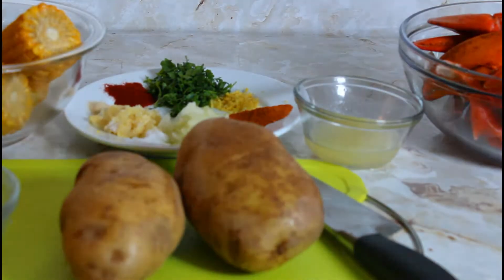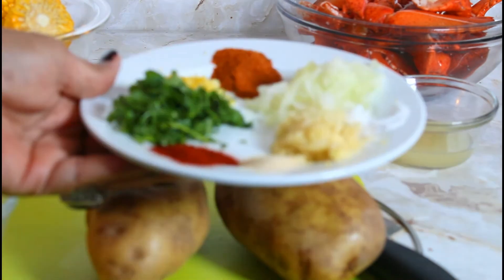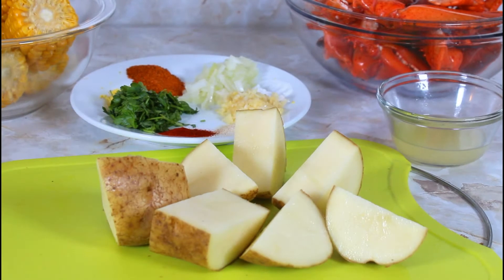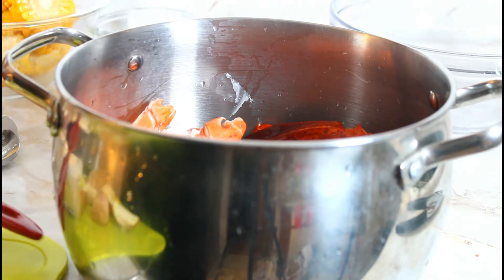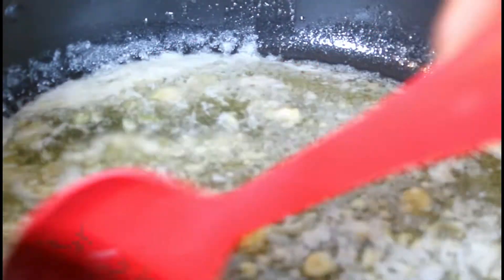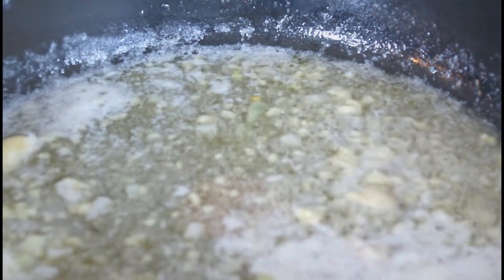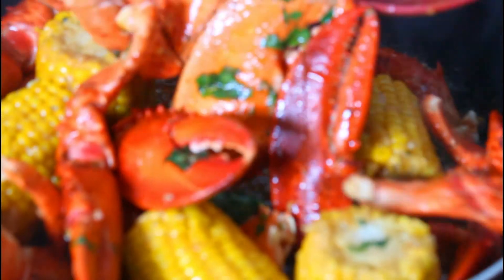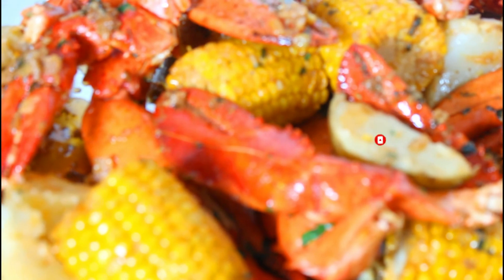HOW TO MAKE GARLIC BUTTER LOBSTER CLAWS